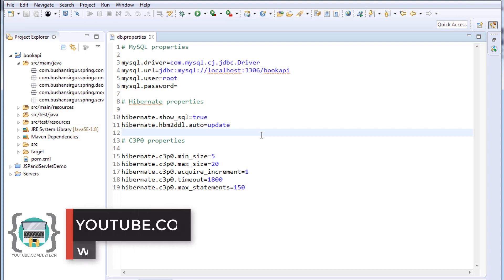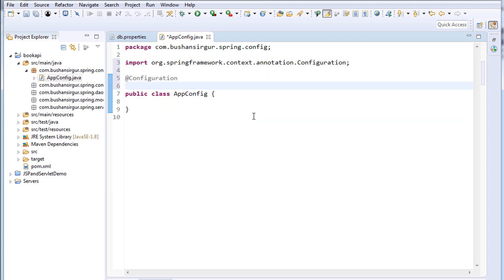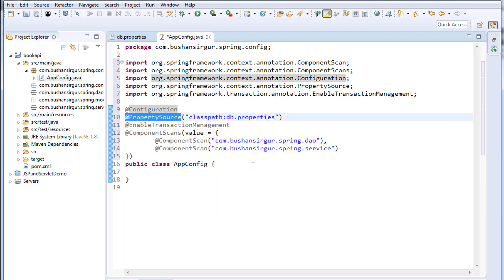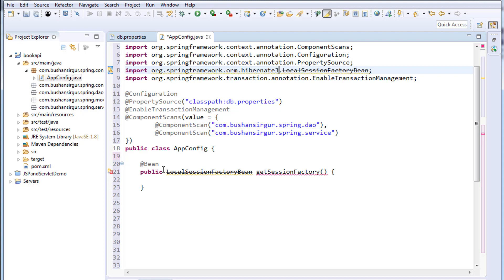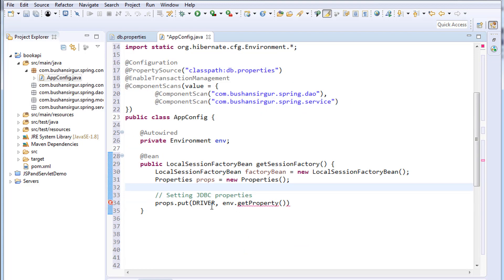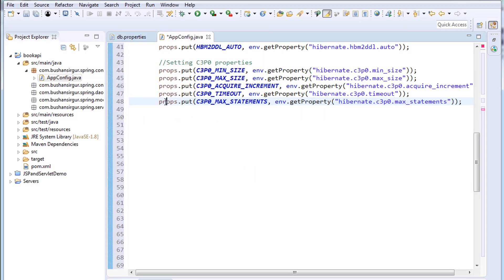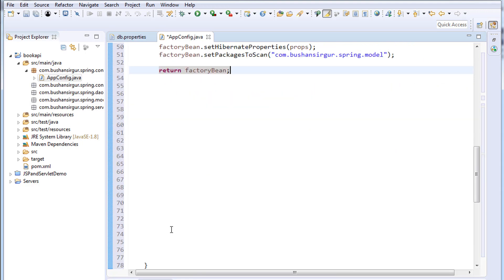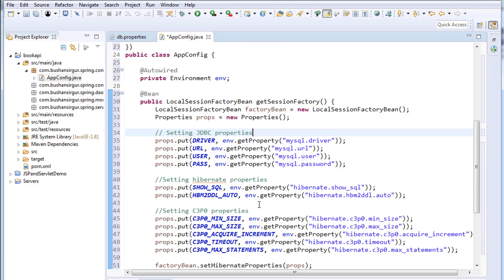Angular and Spring MVC CRUD Tutorial - Spring Hibernate Configuration - Part 3